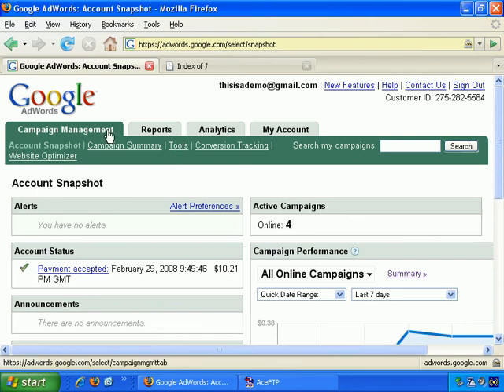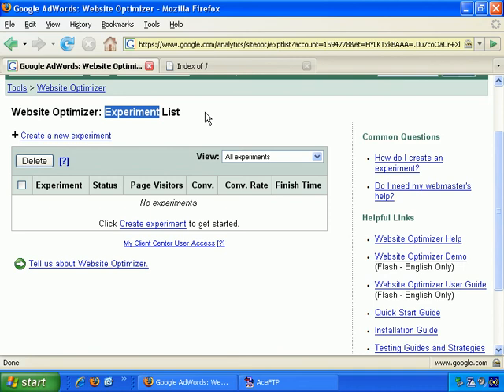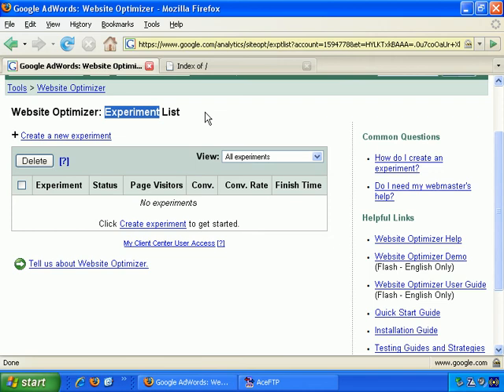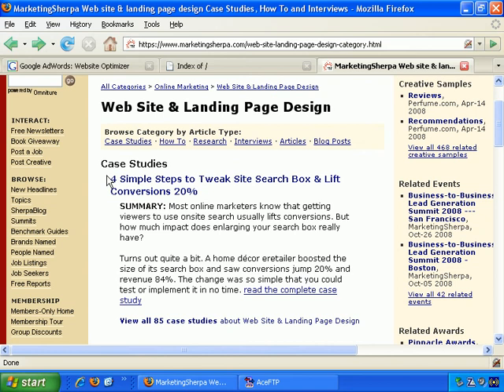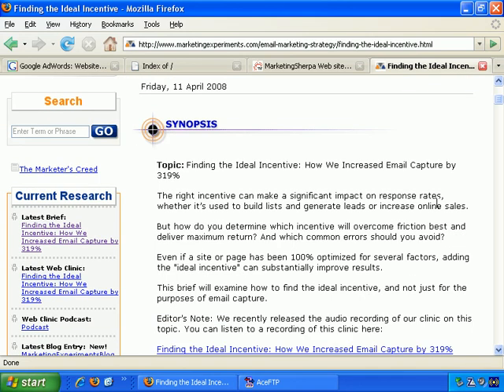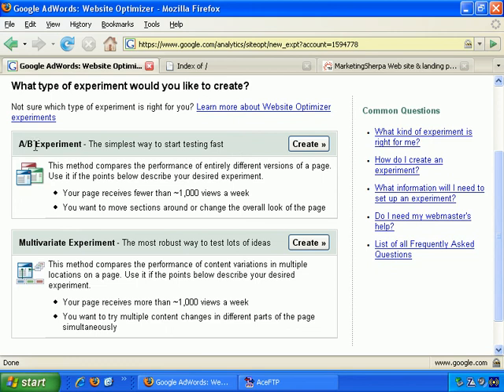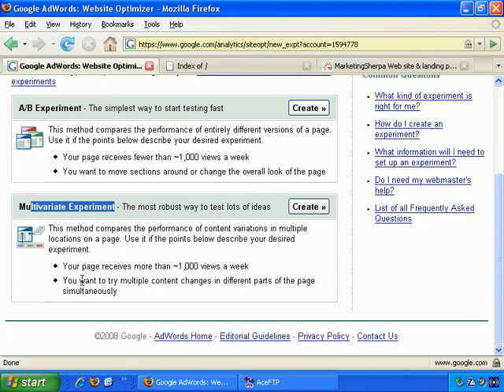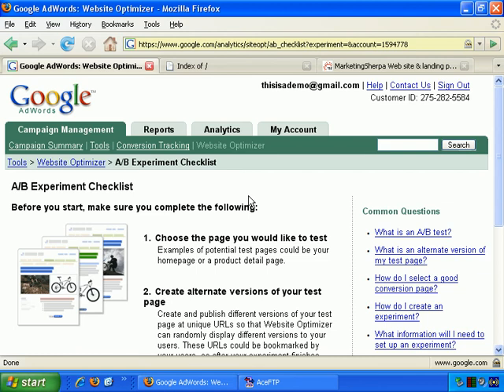Advanced Features Of Google Adwords - How To Use The Google Website Optimizer Tool